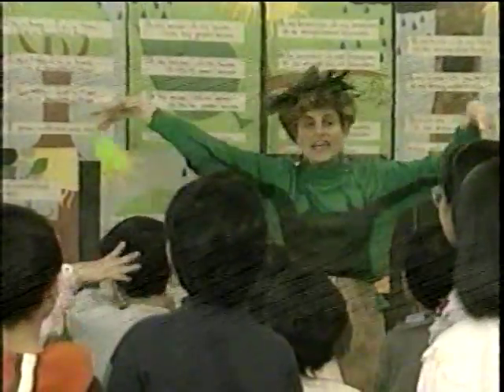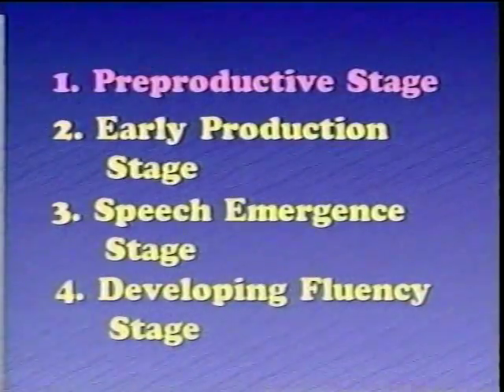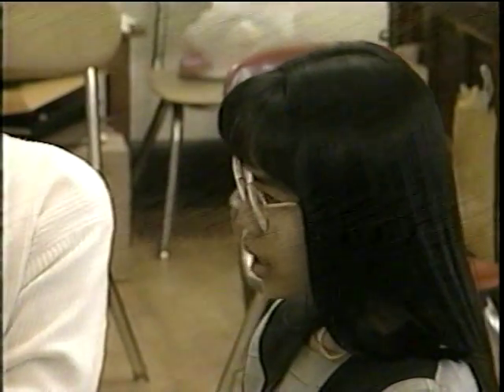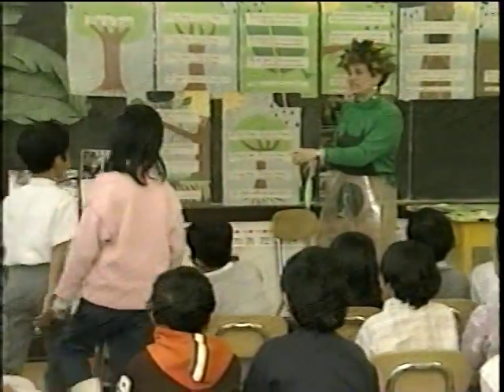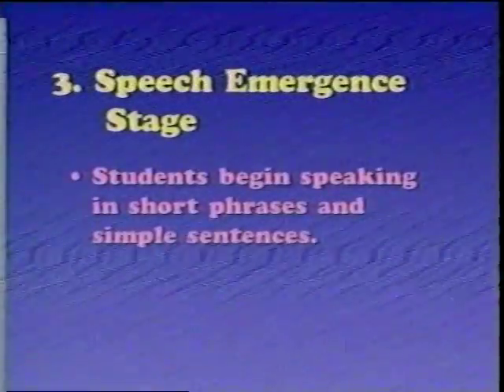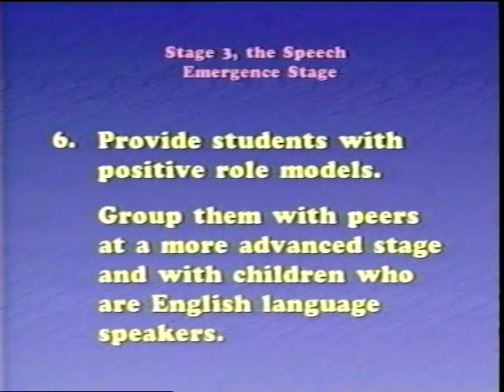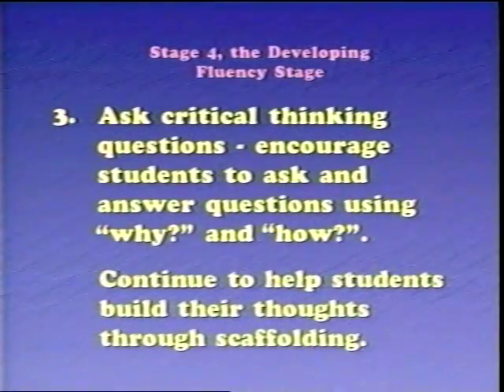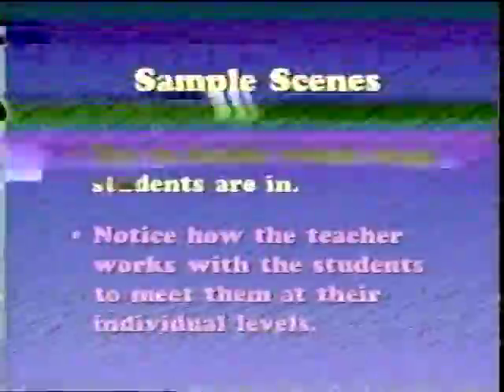The Natural Approach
The Art of Teaching the Natural Approach